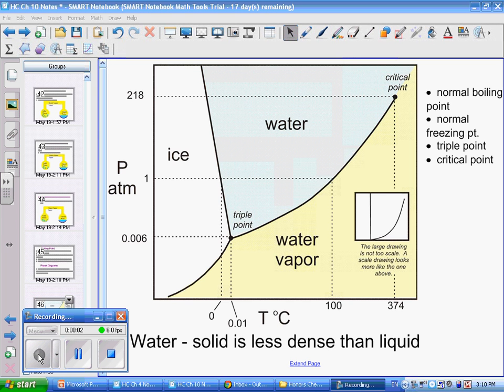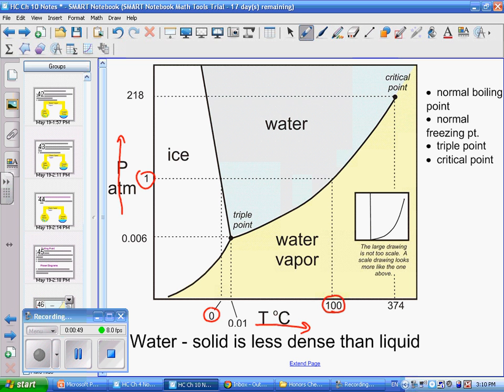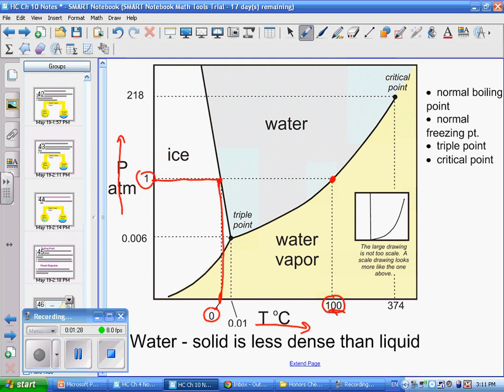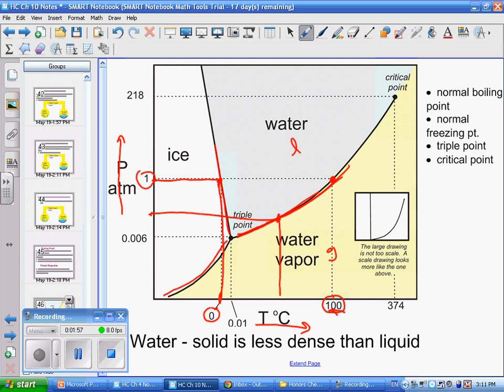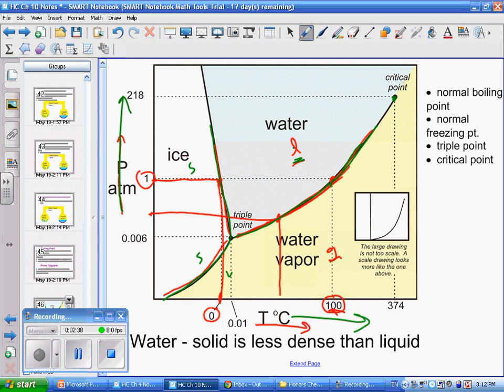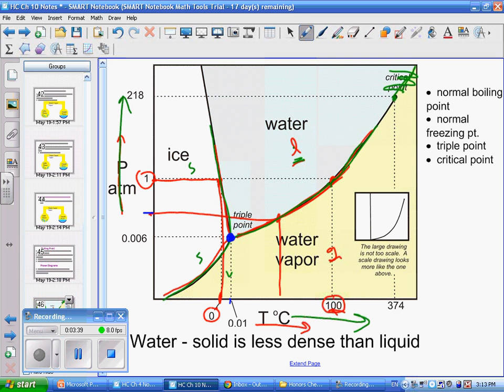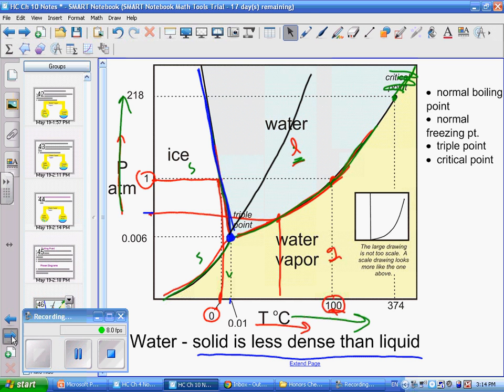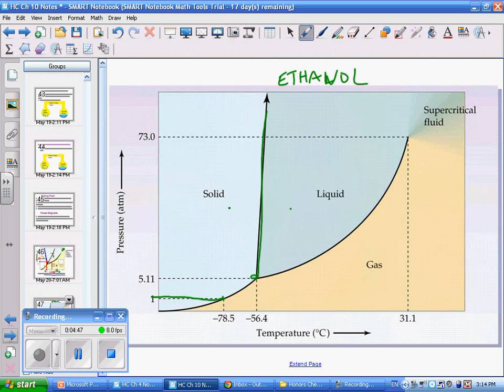Phase diagram Video